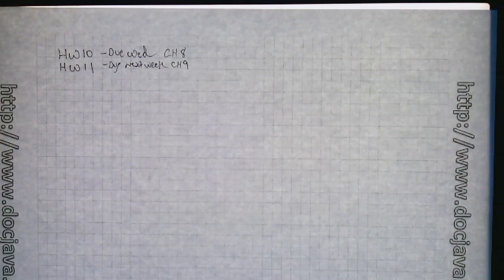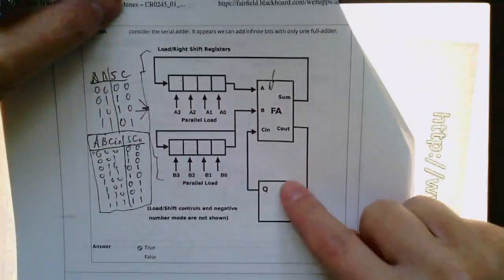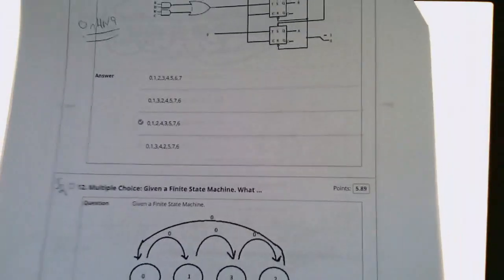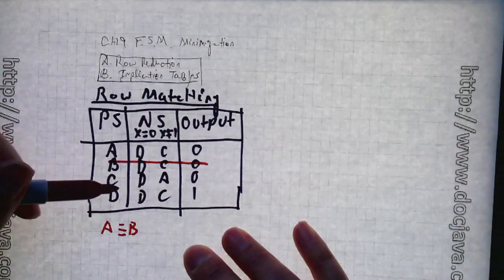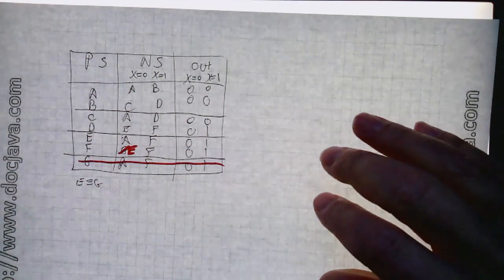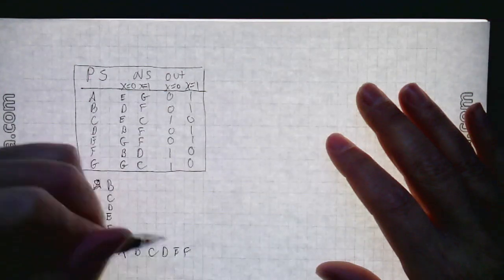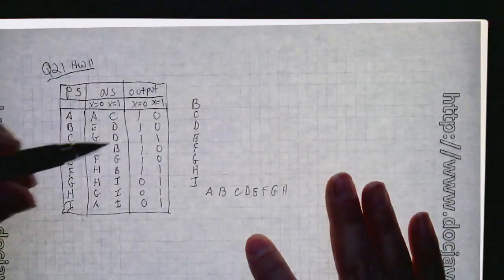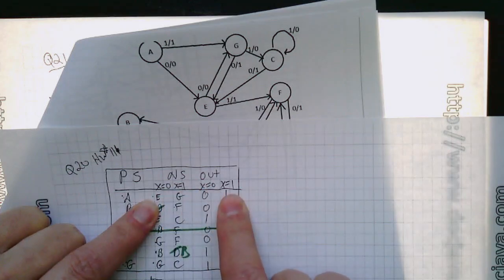IACThw11 review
Finite state machine minimization